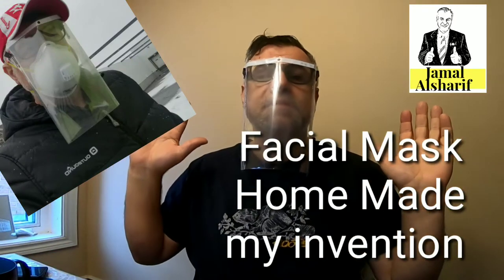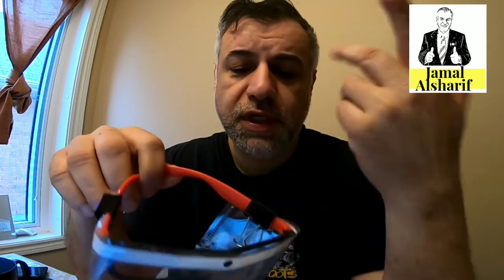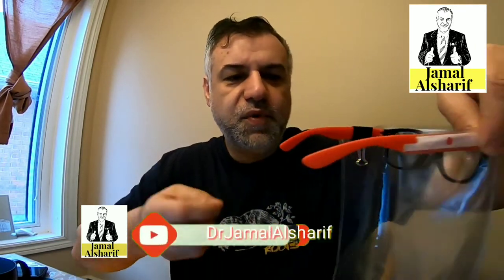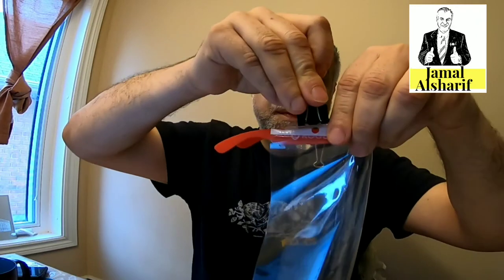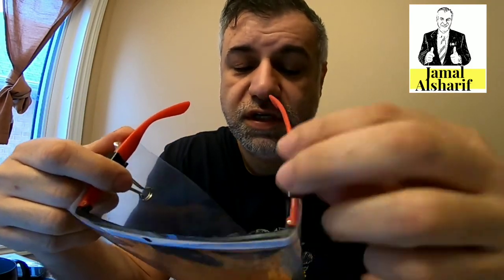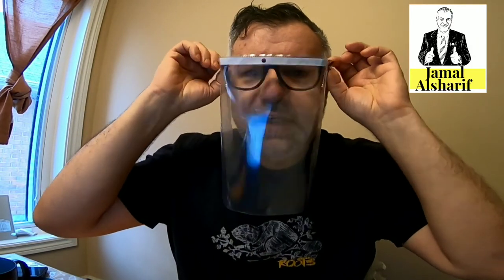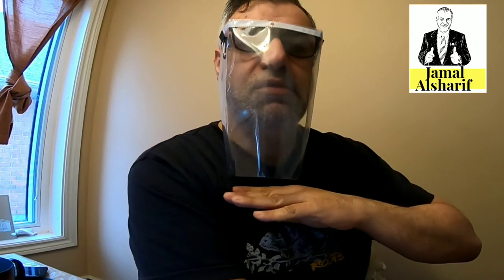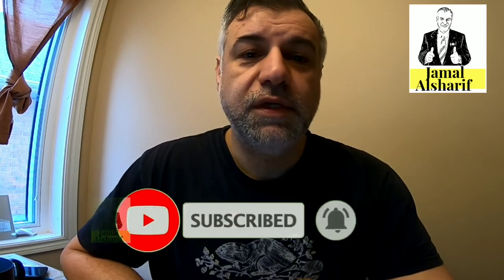Full Facial Protection MASK.. Home made... Easy...Cheap 😷😷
لاتنسى الإشتراك في القناة وتفعيل الجرس (🔔)  ليصلكم كل جديد أولاً بأول.